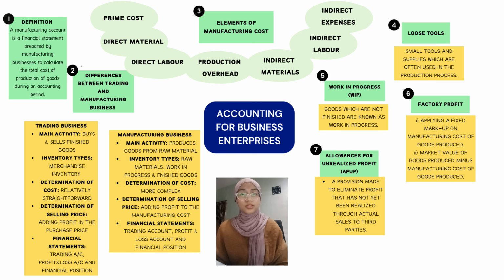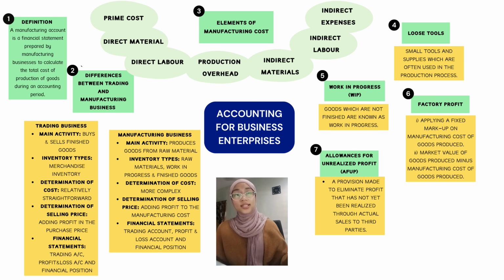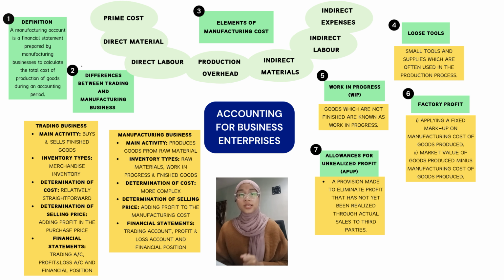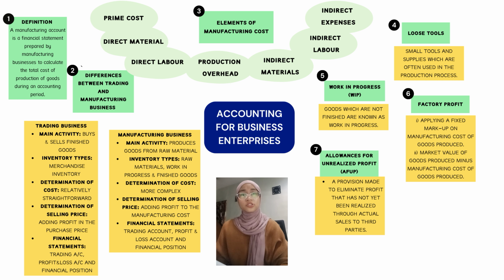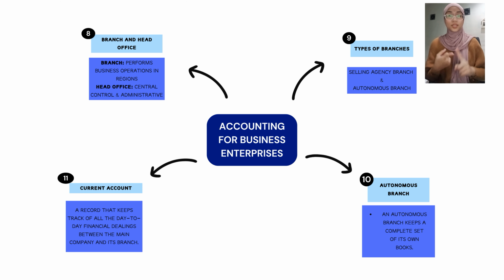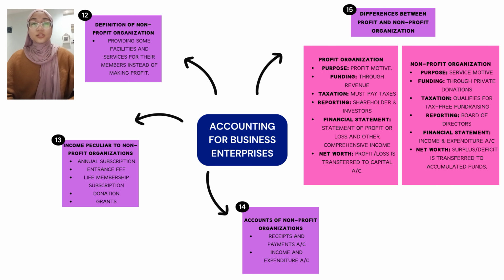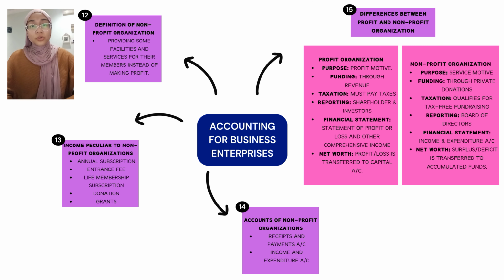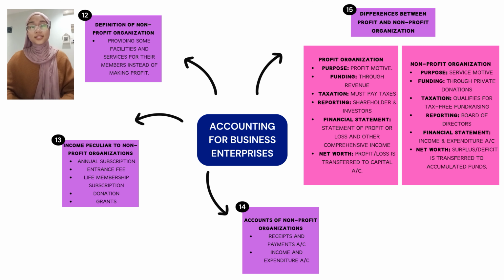CHAPTER 8 - ACCOUNTING FOR BUSINESS ENTERPRISES